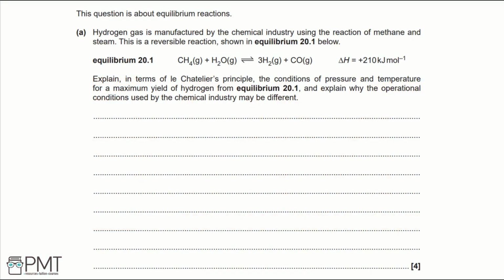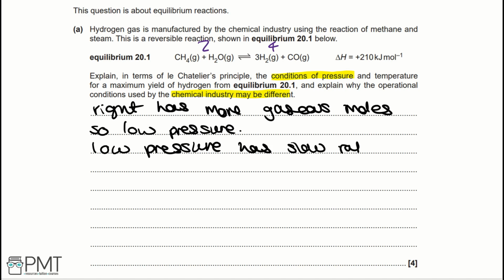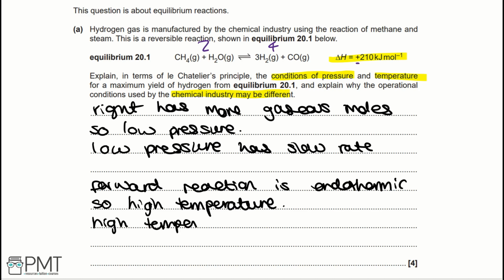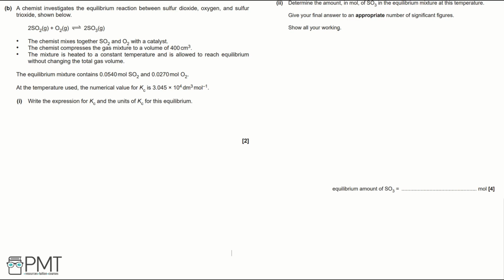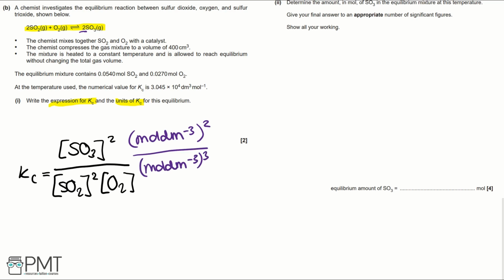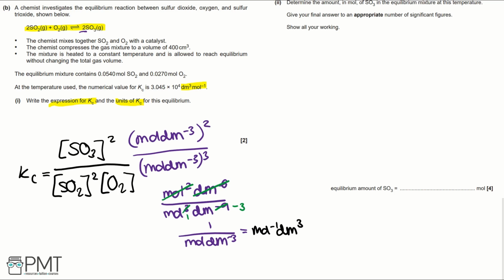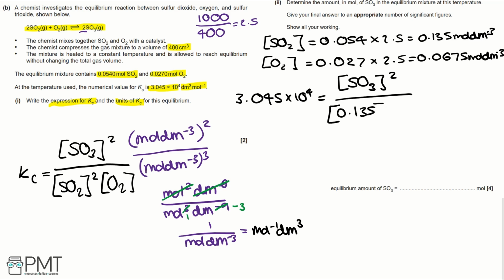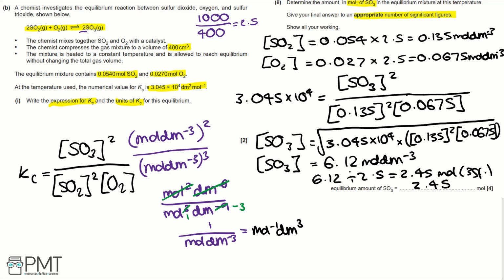How Far? - Q6 | Chemistry A-Level | PMT Education